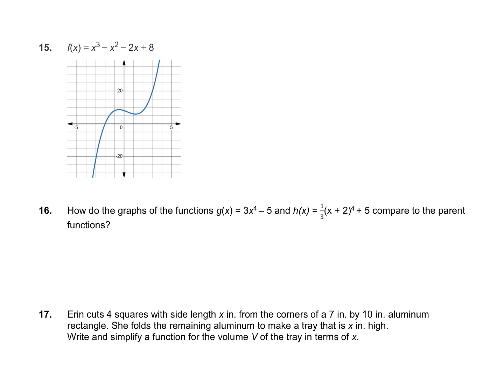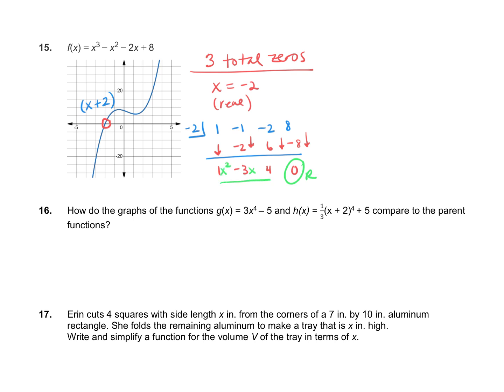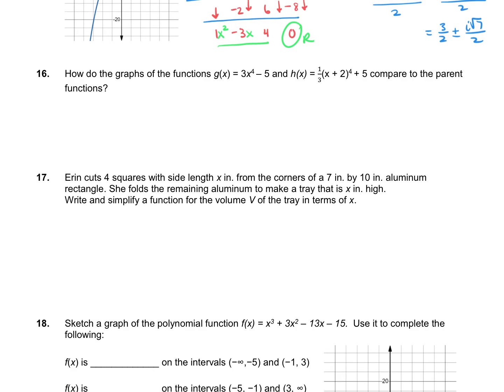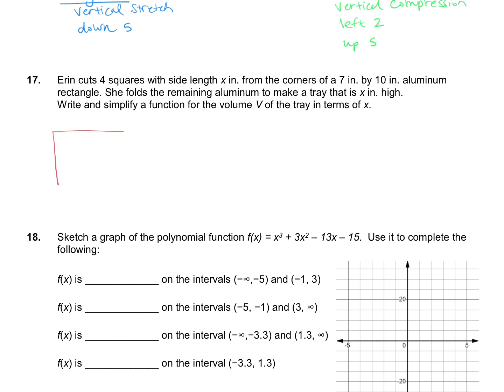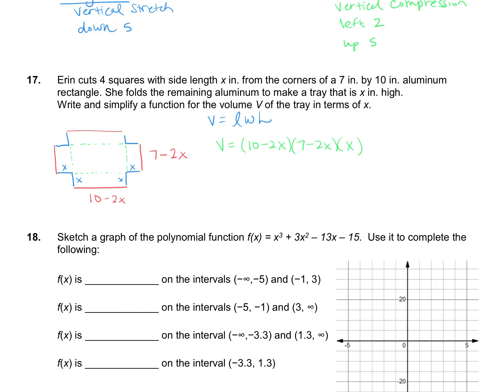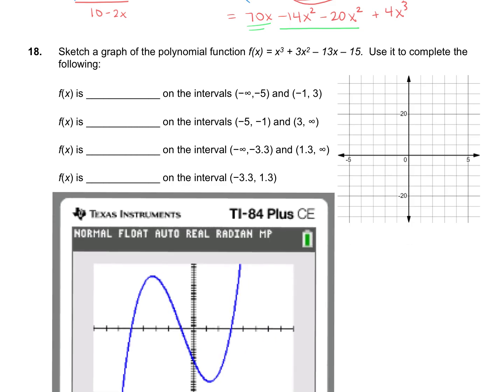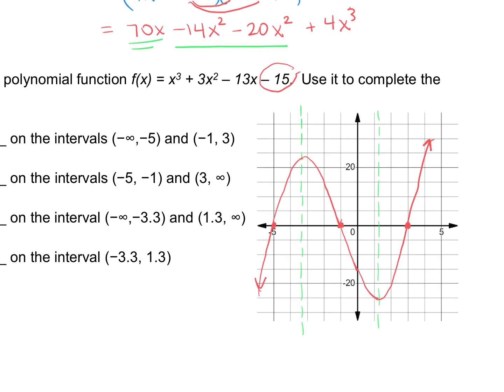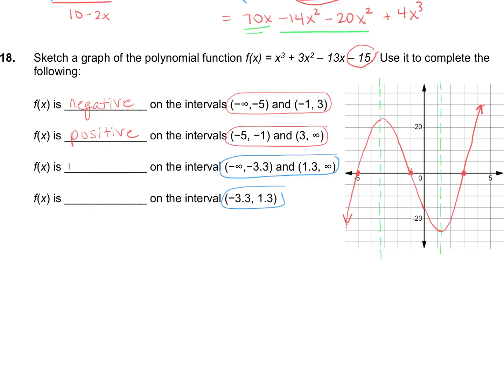Algebra 2 Topic 3 Ticket to Retake (#15-18)